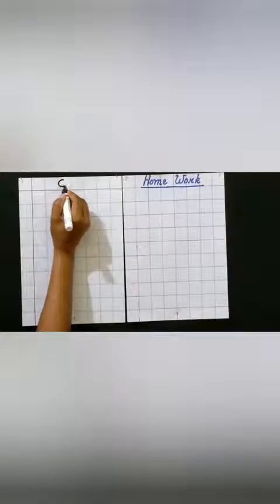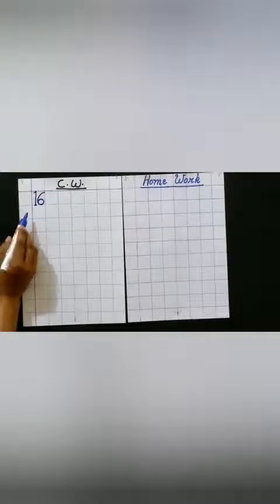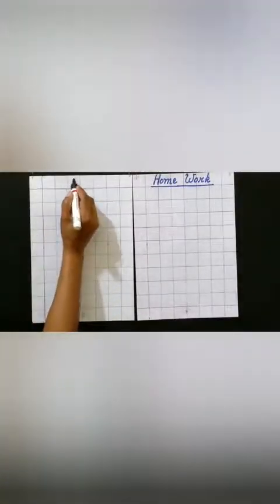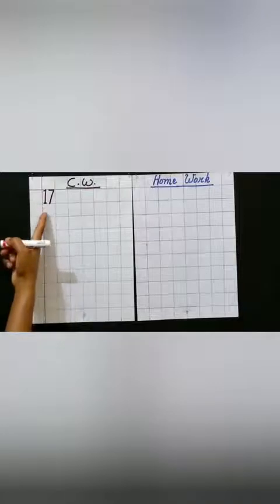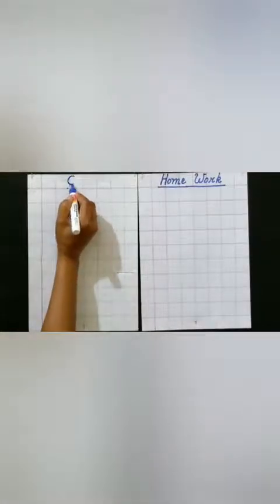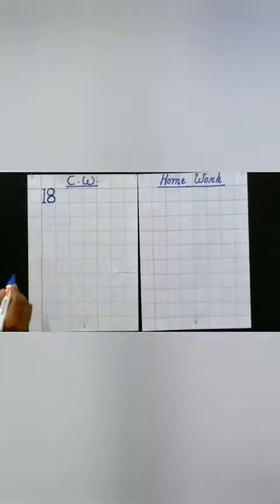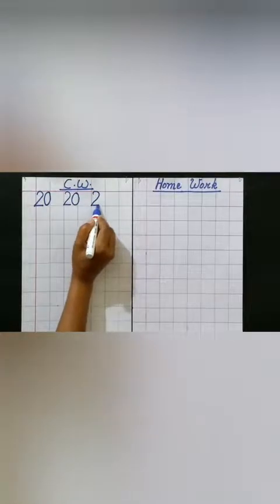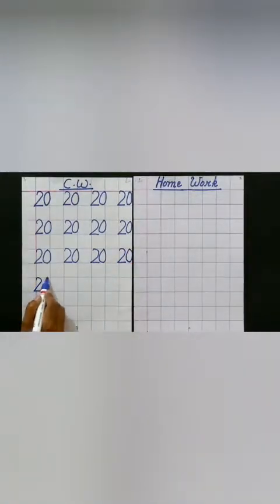LKG Maths Part 6